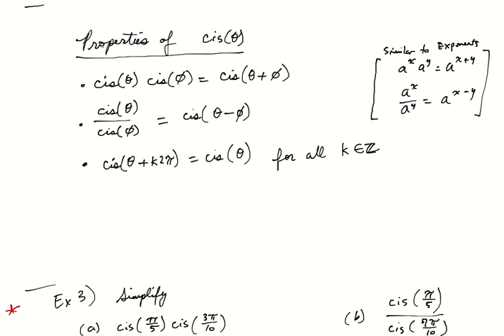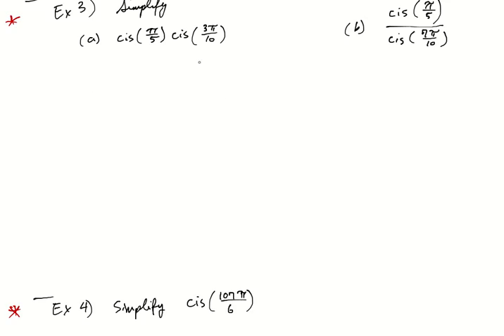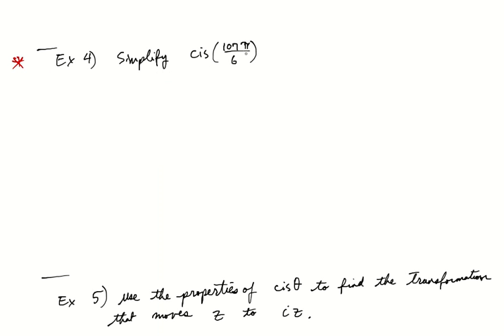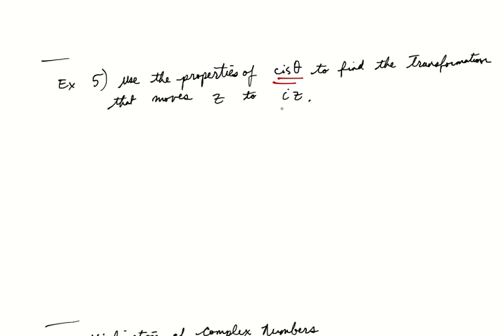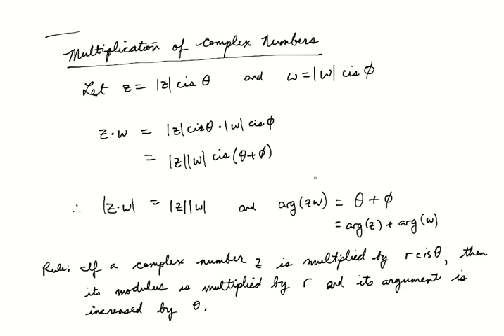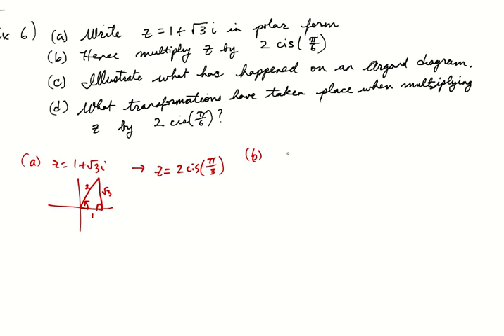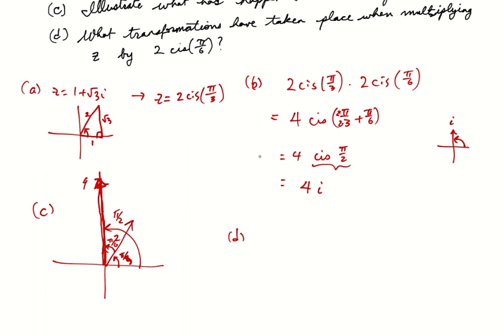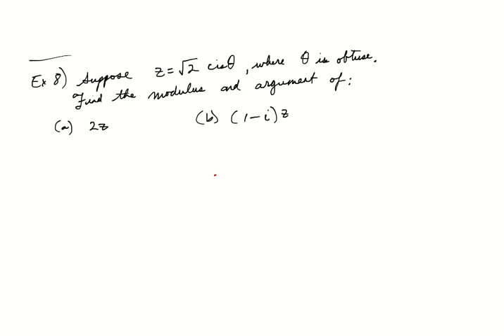MathHL 16C Argument and Polar Form pt 2